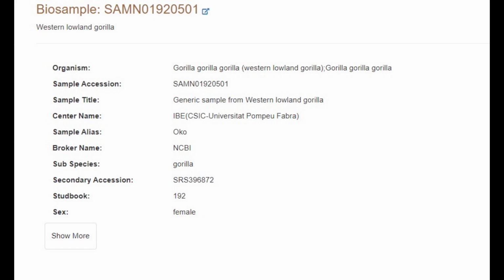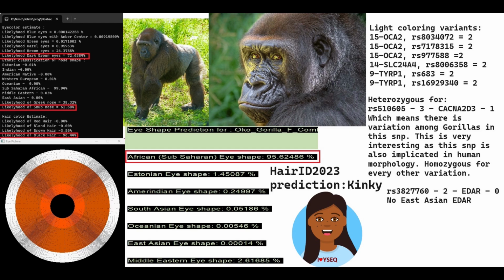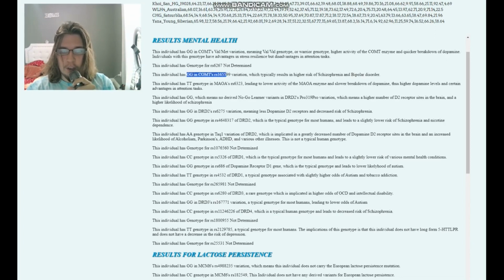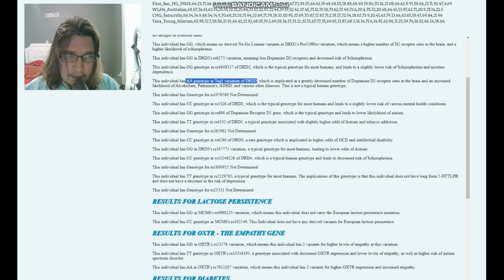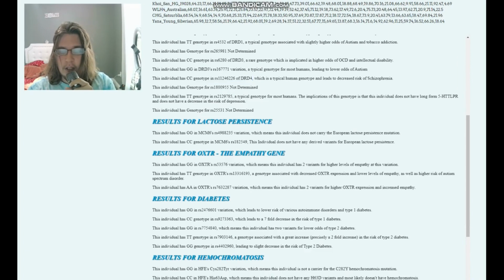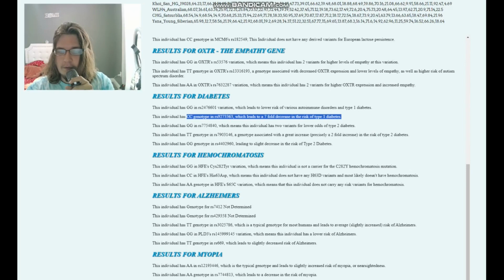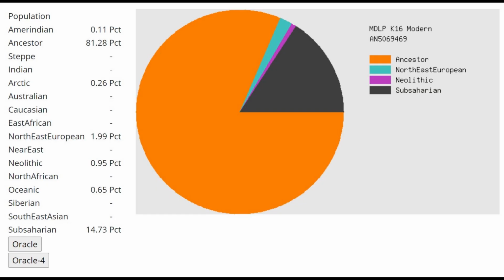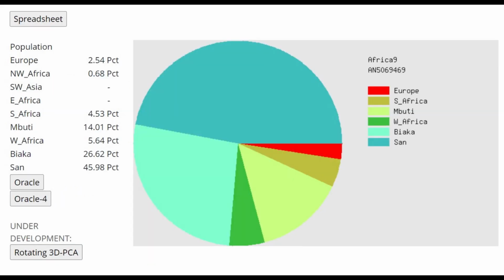DNA + Traits of a Western Lowland Gorilla (Oko)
NOSHACOT phenotype prediction:
Enter file name: Oko_Gorilla_F_CombinedKit_SAMN01920501.txt
Eyecolor estimate :
Likelyhood Blue eyes = 1.22277e-006 %
Ethnic classification of nose shape :
Estonian -0.01%
Indian -0.00%